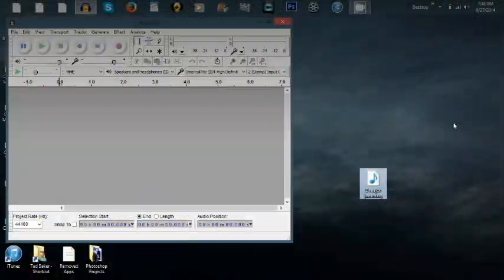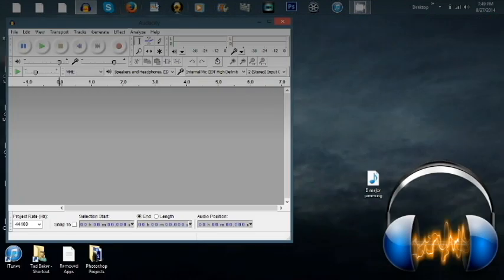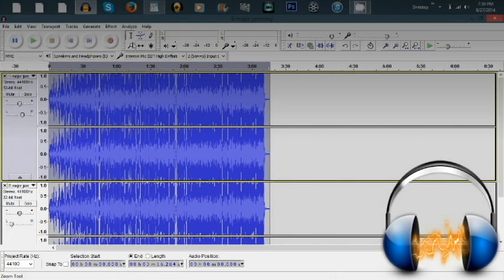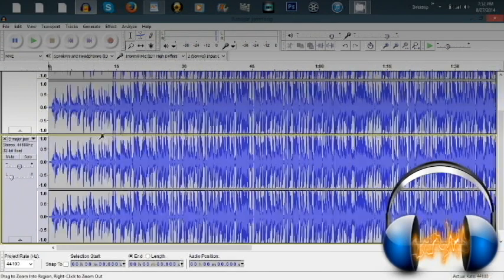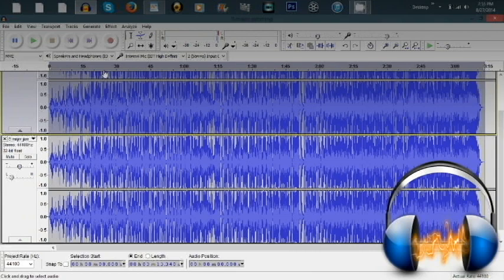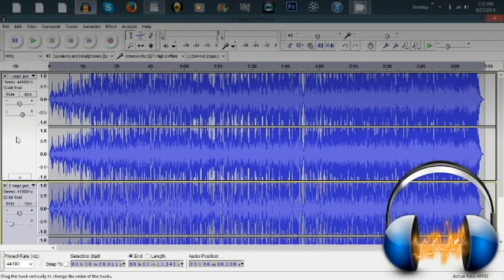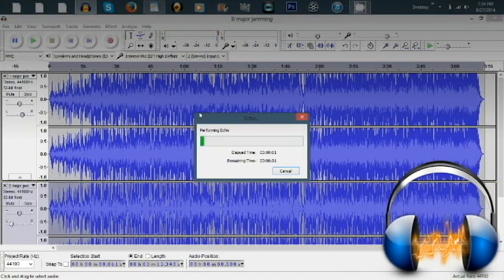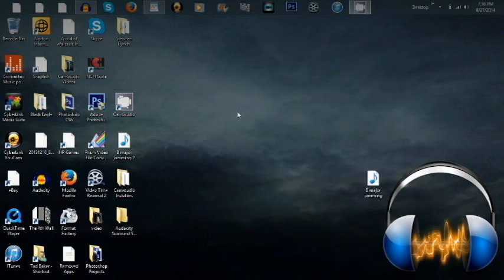[HOW-TO] Create A Surround Sound Effect In Audacity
In this new video I teach you guys a method in Audacity that I just stumbled upon by accident, but I find it to be very useful if you want to be able to listen to a song with a surround sound effect without having to go out and buy a new product with that effect installed. This way of getting the RIGHT effect will astound you in just how great the outputted audio will sound!

[P.S. BELOW ARE LINKS TO THE PROGRAM ITSELF & THE LAME ENCODER FOR SAVING AUDIO IN MP3 FORMATTING!]

(This is the right link for downloading Audacity!)

(On this site you need to scroll down towards the bottom where you will find a download titled "Lame_v3.99.3_for_Windows.exe ". So just download that and you will be able to save your MP3 Files!)